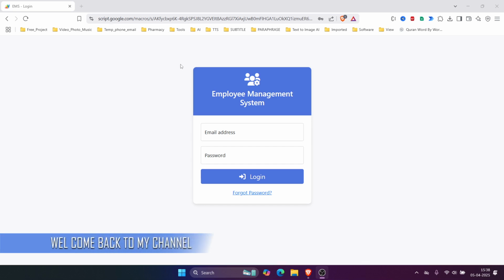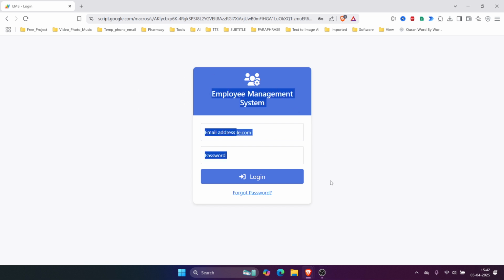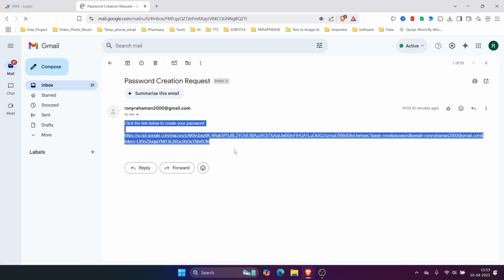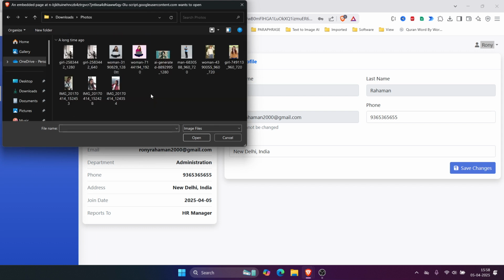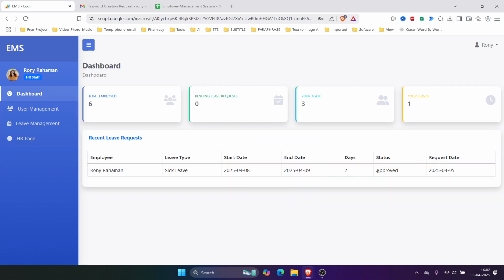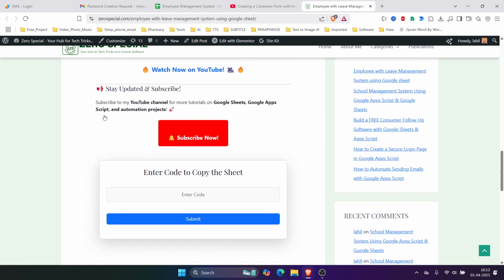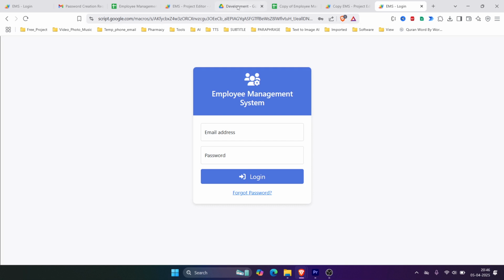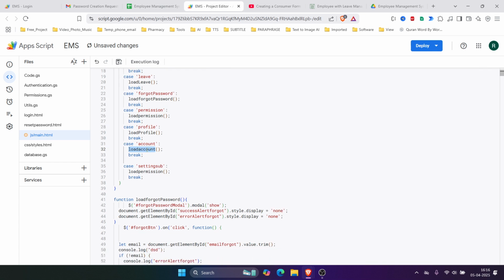Employee Management System with Leave Tracker in Google Sheets | Apps Script | Role-Based Access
In this video, I’ll walk you through a FREE Employee Management System with Leave Management built entirely using Google Apps Script and Google Sheets. This system is perfect for small organizations, schools, and offices who want to manage their team efficiently without costly software.

✅ Version 1 Features:

Login system with email & password

Forgot password + reset via email

Role-based access (Admin, HR, Finance, IT, Teacher, etc.)

Assign reporting officers

Apply & approve/reject leave requests

Admin control panel for permission management

Secure password encryption

Dynamic dashboard with total employees, pending leave, and more

Fully customizable + easily expandable

Google Sheets backend with full data control

📌 Technologies Used:
Google Sheets, Google Apps Script (HTML, JS, GS)